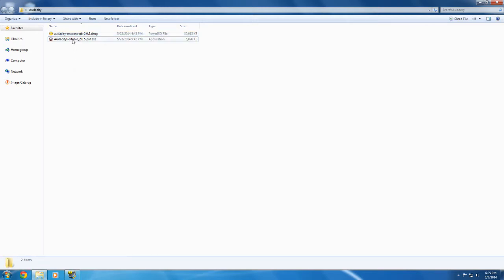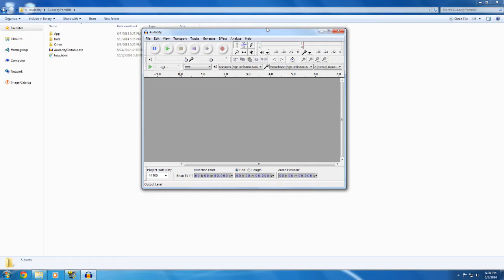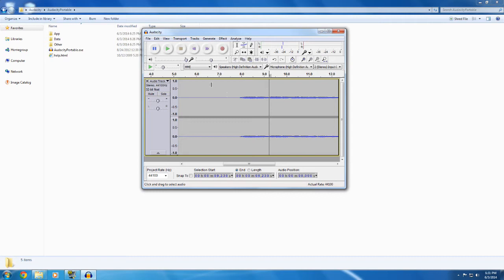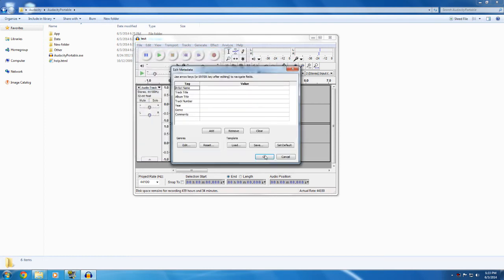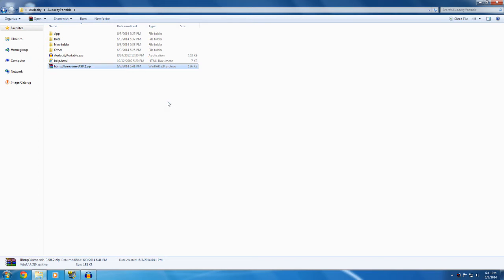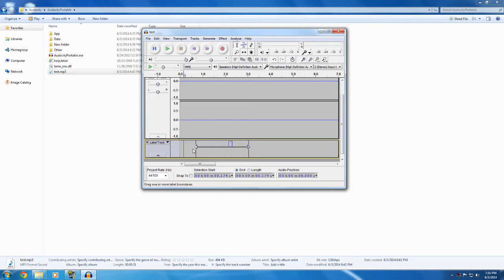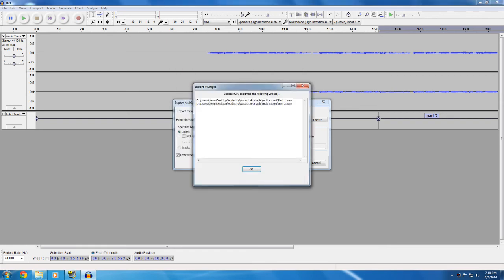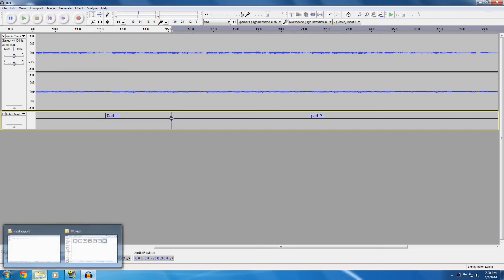Convert cassette tape to mp3 file using Audacity on Windows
***Sorry About the low audio. Did not realize that I screwed it up. Will fix for future videos.
Here is a way how to convert a cassette tape to a mp3 file on windows.